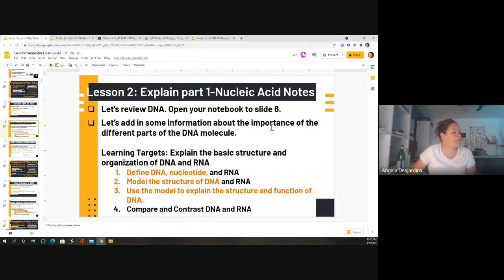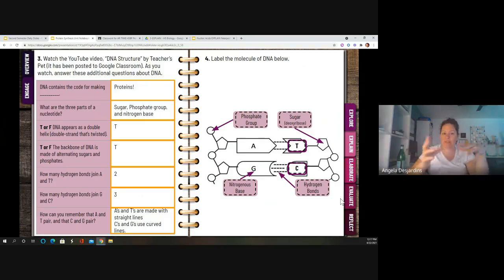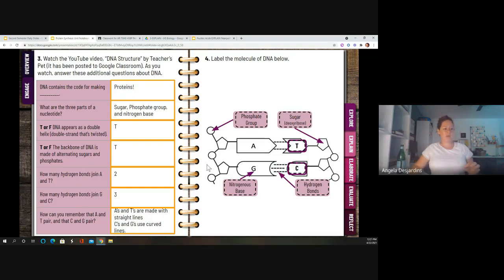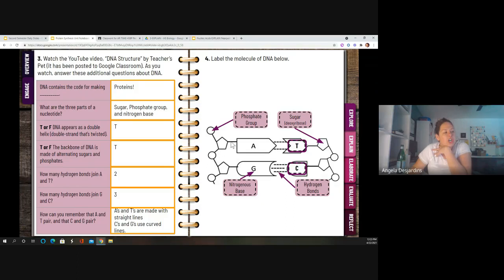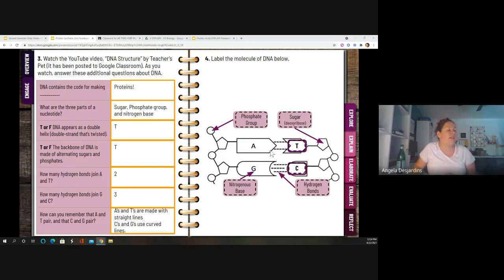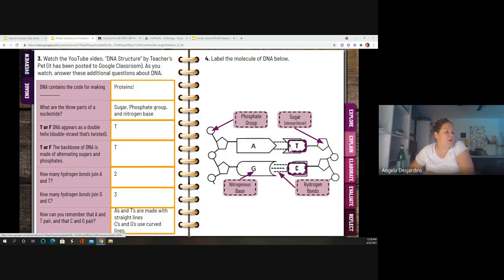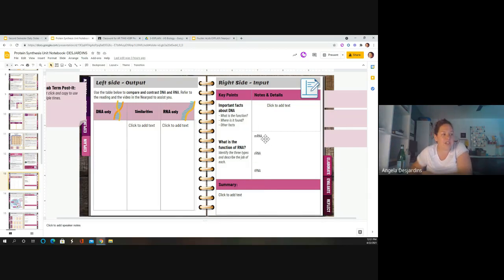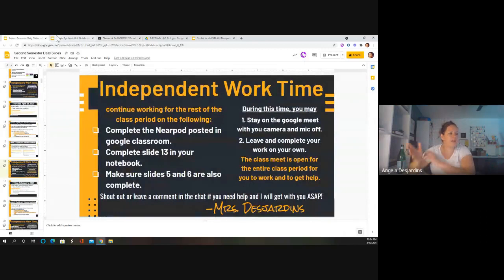Lesson 2 EXPLAIN PART 1: Nucleic Acid Notes-Thursday, April 22, 2021